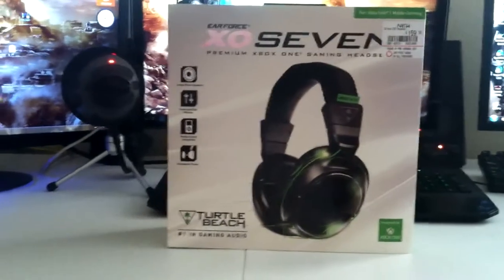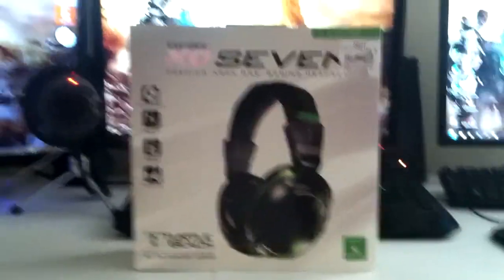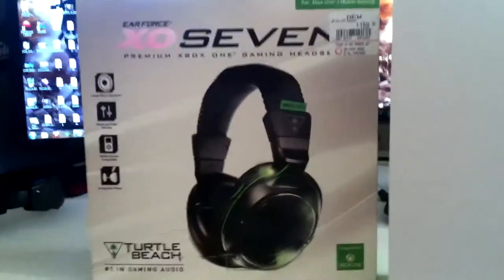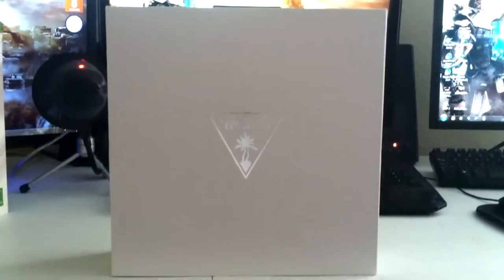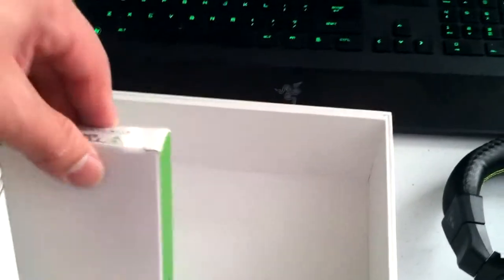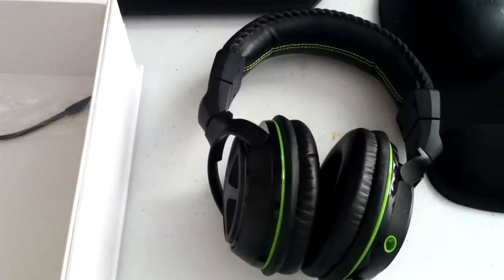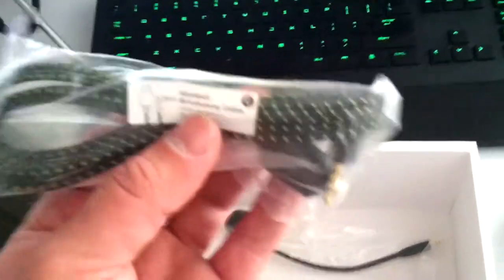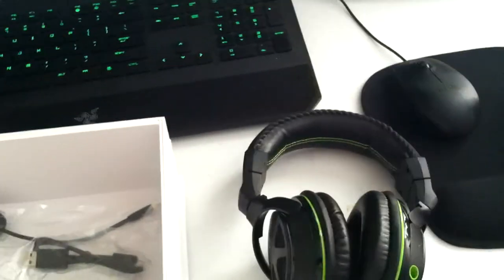Turtle Beach Ear force XO Seven Xbox One Headset Unboxing